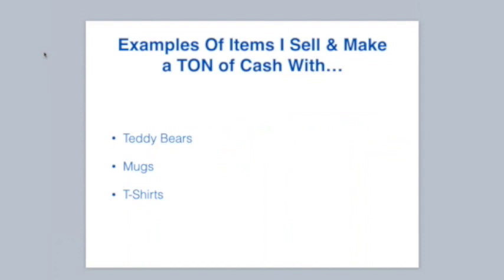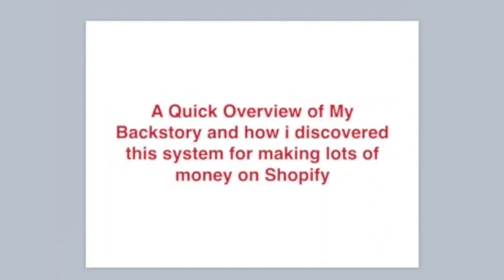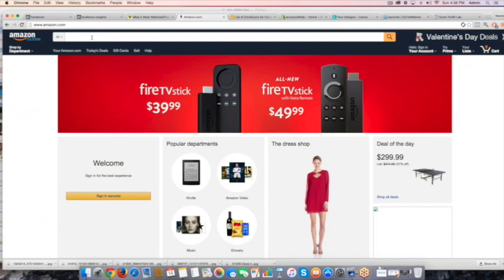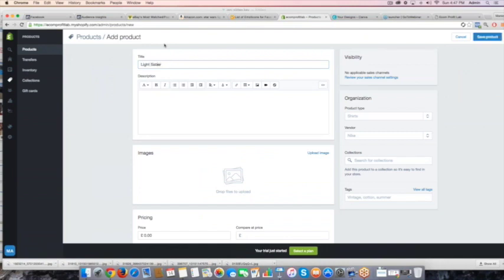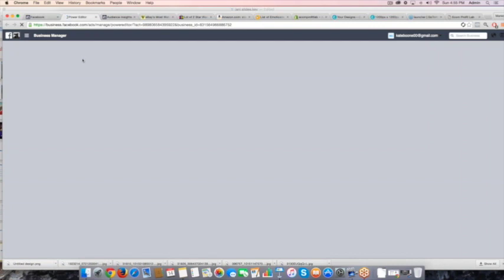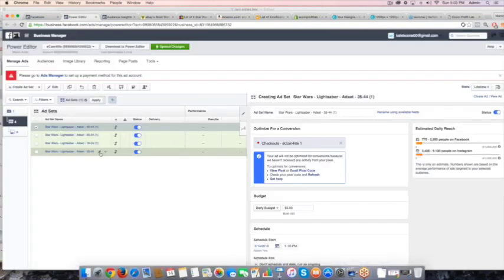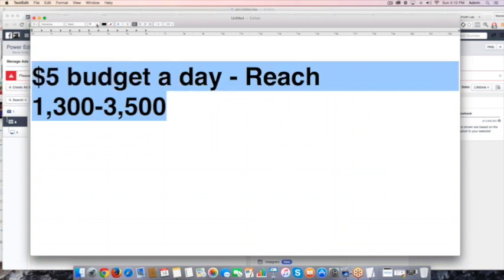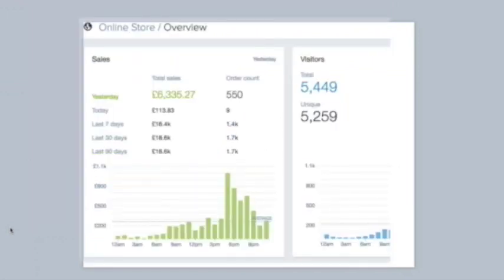4 steps in detail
4 steps in detail